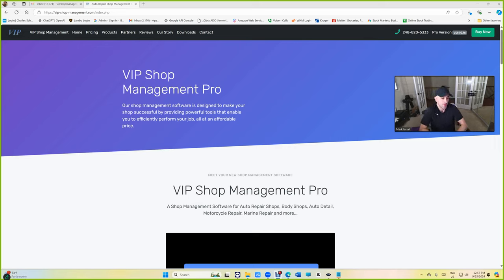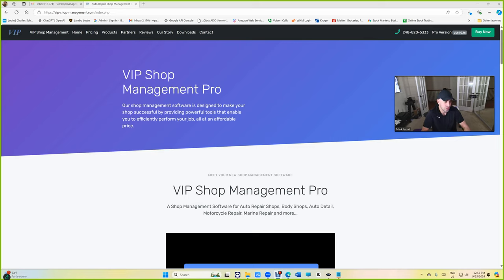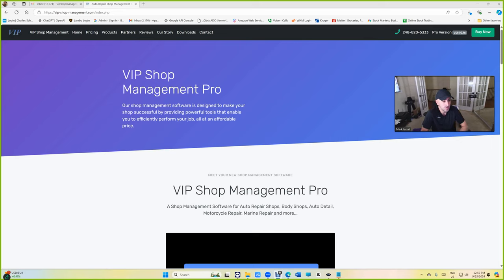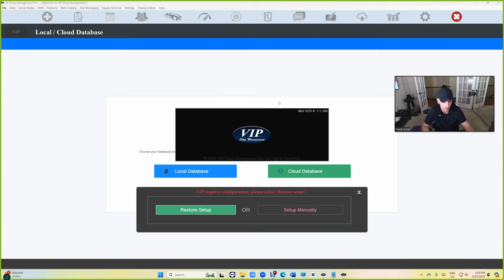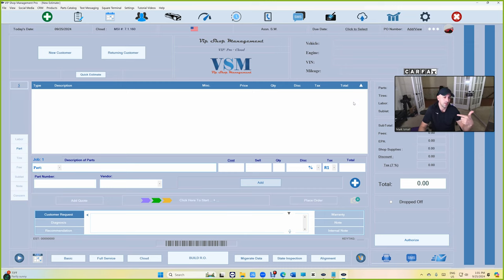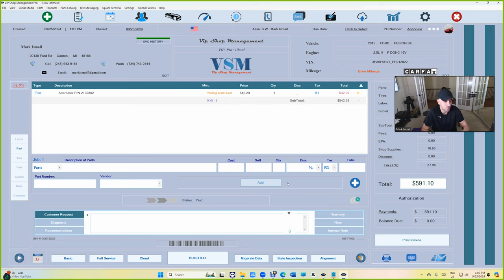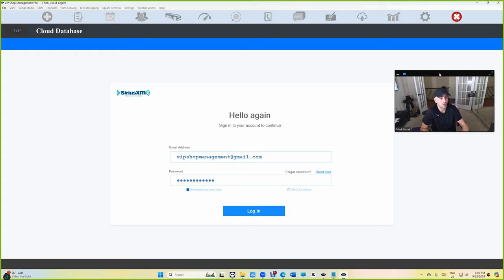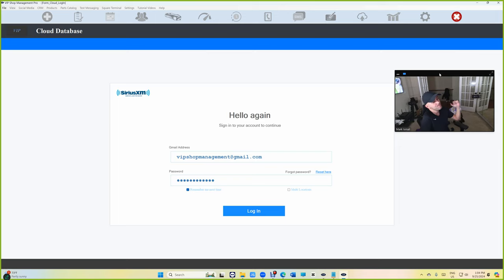VIP Shop Management MSI 64bit → VS ← VIP Shop Management 32bit